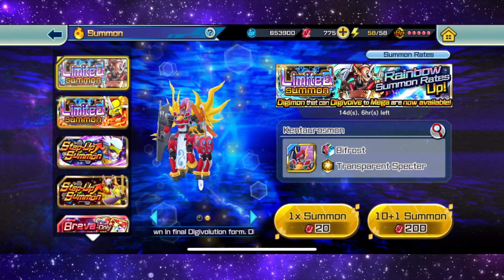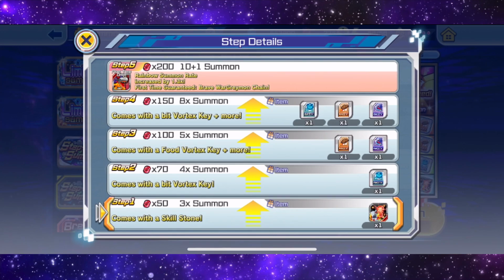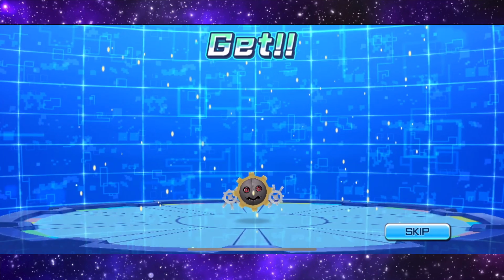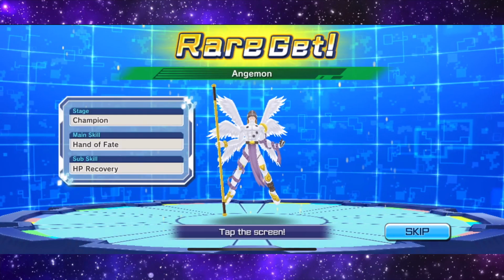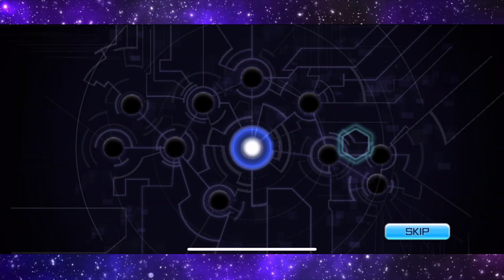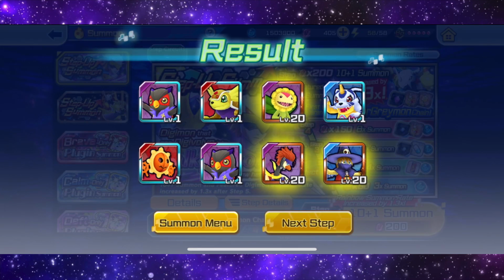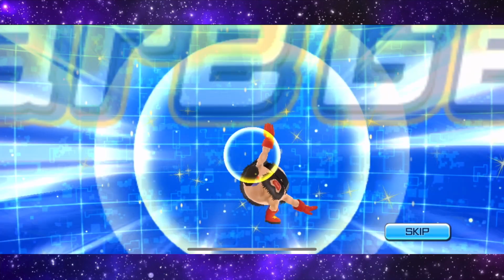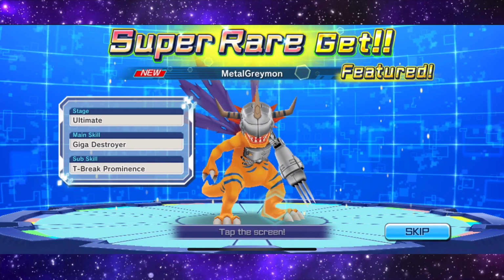*NEW* METALGREYMON STEP UP SUMMONS! - Digimon ReArise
New metalgreymon step up summons on Digimon ReArise taking a look at the new banner for step up summons
⬇️ - CHECK THESE OUT - ⬇️

An unknown Digimon calling itself Herissmon has appeared in your smartphone.
Suddenly, a mysterious force known as “Spirals” attack...

This is the tale of your Digimon’s ReArise.

Dive into a story of new faces and old friends in this Friendship Digivolving RPG!

■ A story connecting Digimon and Tamers
A completely original story that follows Tamers and Digimon as they grow and deepen their friendships.
Brand new characters designed and illustrated by Katsuyoshi Nakatsuru, one of the original character designers from the Digimon animated series!

■ Nurturing Digimon-Tamer friendships through shared moments
Watch your Digimon interact and play together in your custom DigiTown.
Connect with other Tamers and work toward common goals.

■ Test the strength of your bonds in battle
Build a personalized Digimon team and prove the power of your friendship in real-time battles of up to 5v5!
Go head-to-head in the Battle Park or team up with fellow Tamers against powerful Digimon in Clash Battles.

■ Train and care for your Digimon
Help your Digimon work out, listen to their unique requests, and unlock the path to Digivolution.
If you grow close and strong enough, they might even Mega Digivolve!